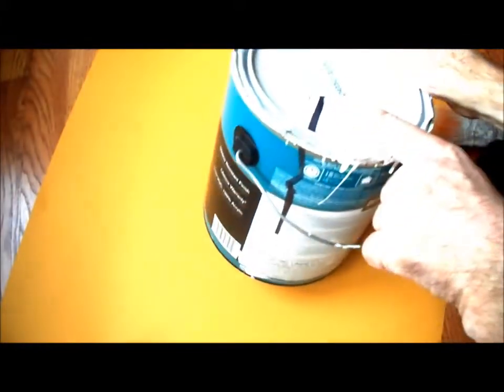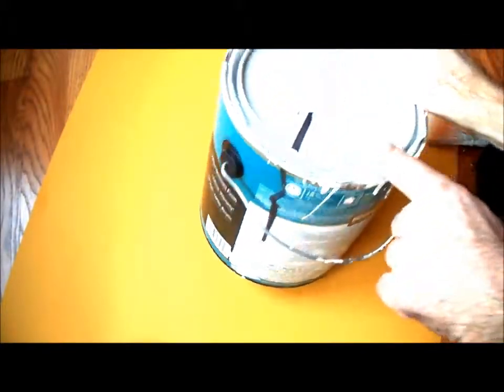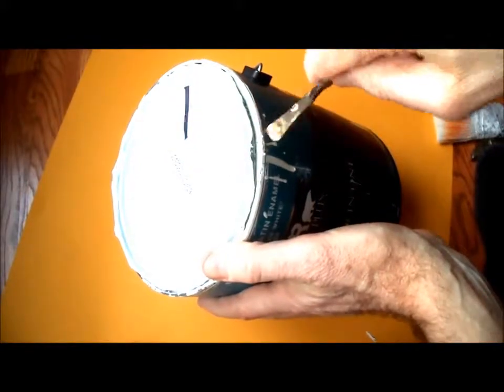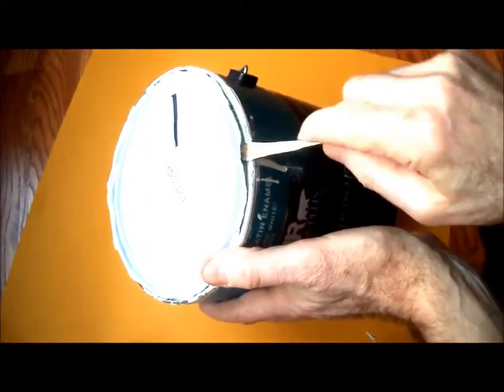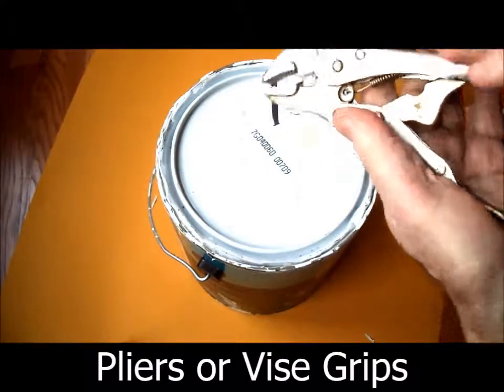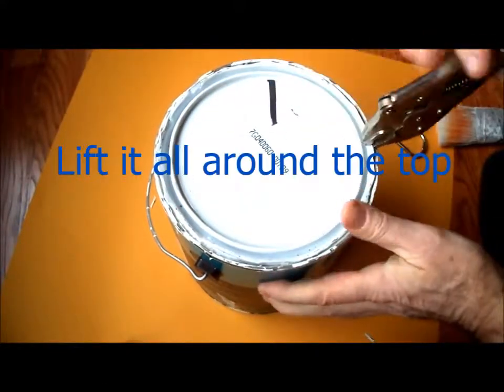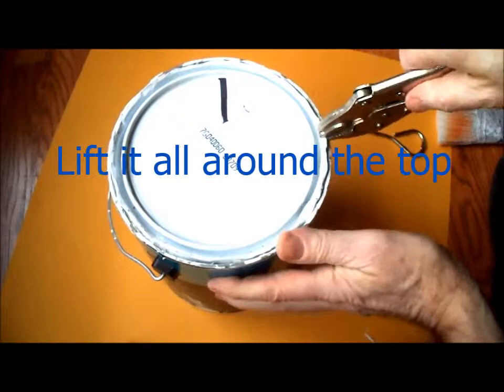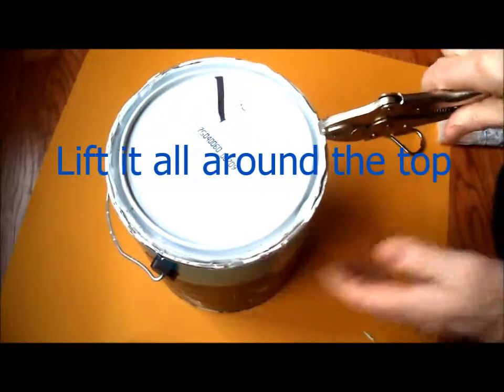Paint Can Lid Stuck On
Dried paint, stripped lid, use a pliers to remove liid.